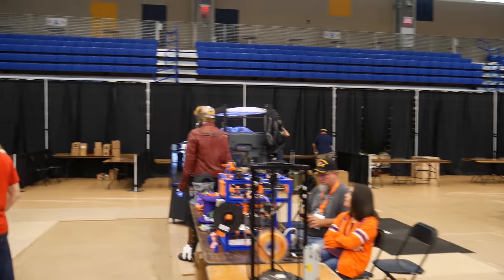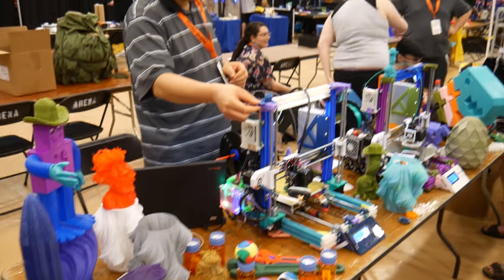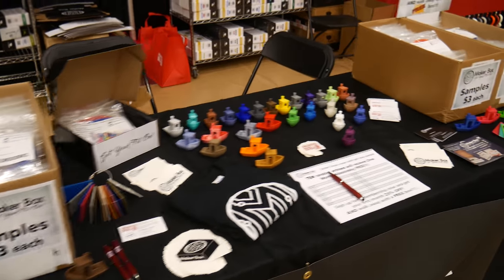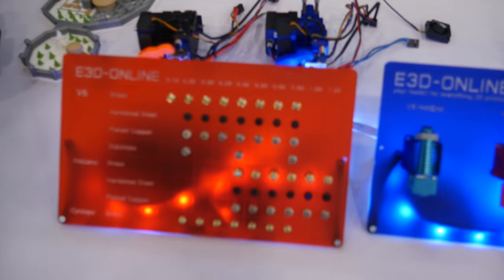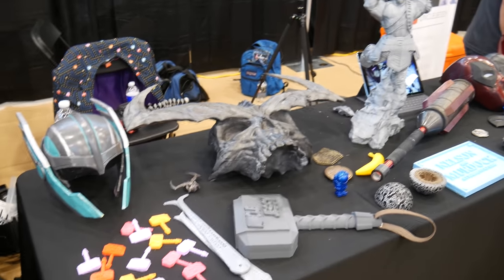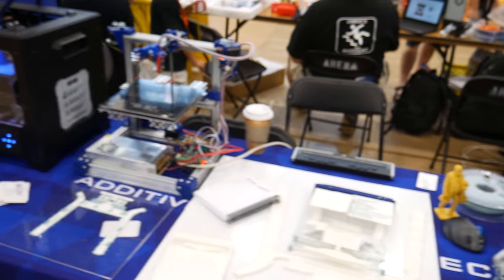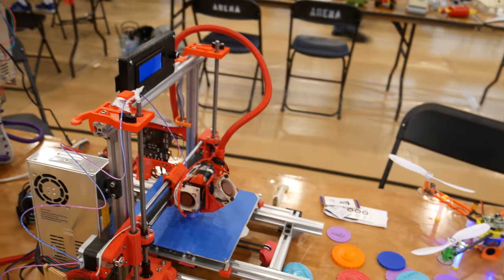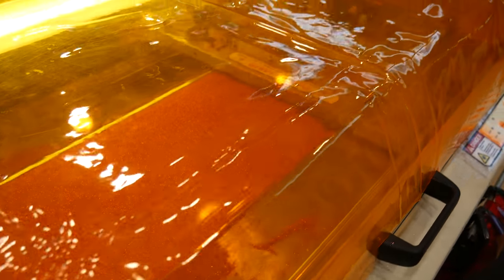ERRF 2018 - Walking around the venue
In this video I walk around the venue and show off tables and talk to some people, - sorry for bad audio